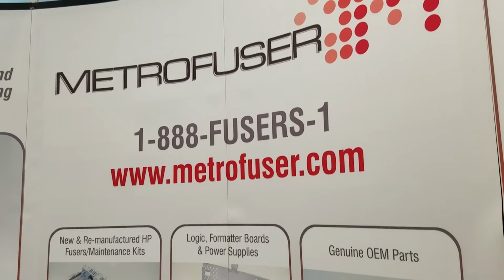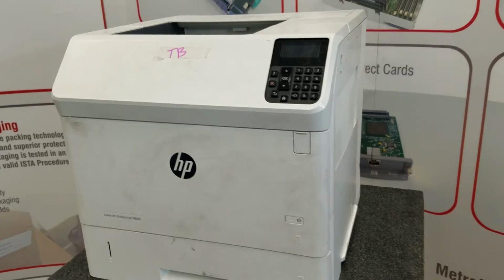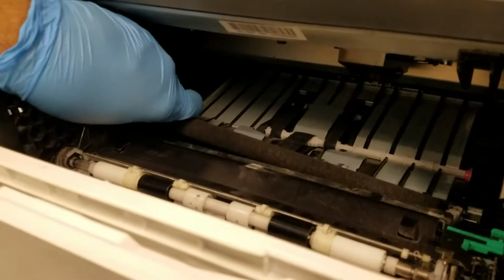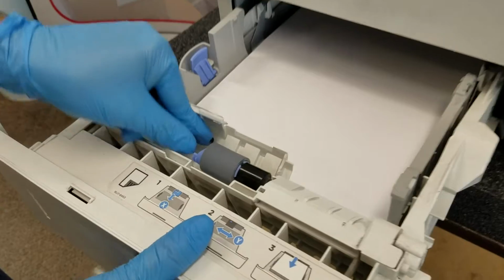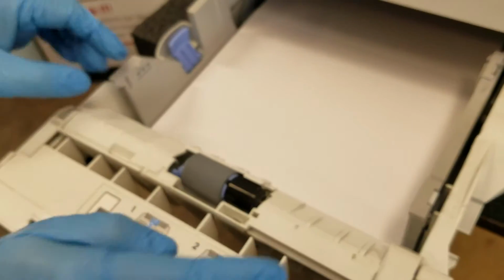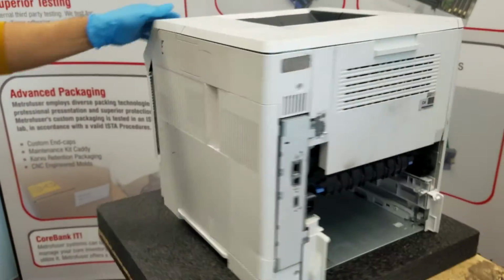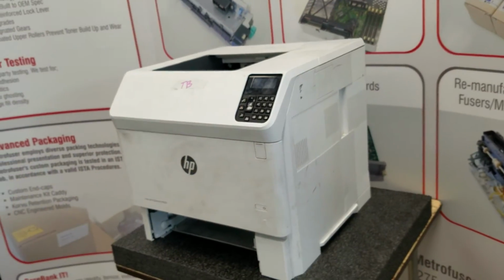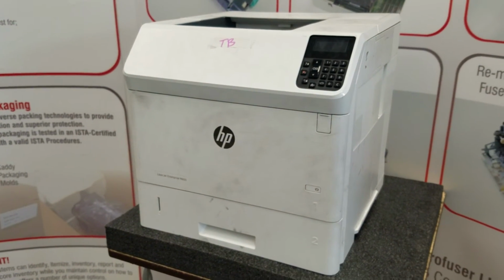How To Replace HP M604 M605 M606 Fuser Maintenance Kit F2G76-67901, F2G76A, E6B67-67901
Today we will be reviewing the removal and installation process for the HP M604 M605 M606 Fuser & Maintenance Kit Replacement Instructions part number F2G76-67901, F2G76A, E6B67-67901

Start by making sure the printer is off for at least 15 minutes and unplugged. Approach the printer from the front and open the tray door.

Suggested Tools
None Needed

Kit Contents:
1 Fuser Unit E6B67-67901
1 Transfer Roller E6B67-67904
4 Paper Feed Roller / Separation Roller RM1-0037
2 Pickup Roller RM1-0036

Repair Notes
The Page count Reset instructions will be located in the comments of the video or blog page so check below.
220,000 page yield
This fuser and kit is available at in an number of different options at metrofuser

Resetting the Maintenance Count
1. Turn the printer on and allow it reach the READY state.
2. Press the HOME button.
3. Use the arrow keys to highlight ADMINISTRATION then hit OK.
4. Use the arrow keys to highlight MANAGE SUPPLIES then hit OK.
5. Use the arrow keys to highlight RESET SUPPLIES then hit OK.
6. Use the arrow keys to highlight NEW MAINTENANCE KIT then hit OK.
7. Use the arrow keys to highlight YES then hit OK.

Metrofuser is a leading global innovator, manufacturer of printer parts, equipment, diagnostics, repair information and systems solutions for professional users performing critical tasks. Products and services include hp printer parts, printers and printer repair training. Parts include hp printer parts such as printer fusers, printer maintenance kits and other hp printer replacement parts. The company's, customers include office equipment dealerships, online retailers, repair centers and MPS service providers nationwide. Metrofuser has been named to Inc. Magazine’s fastest growing companies five consecutive years.